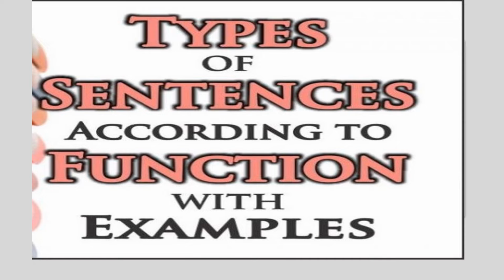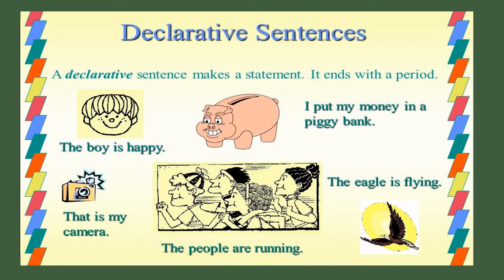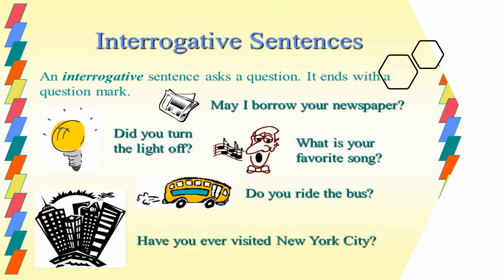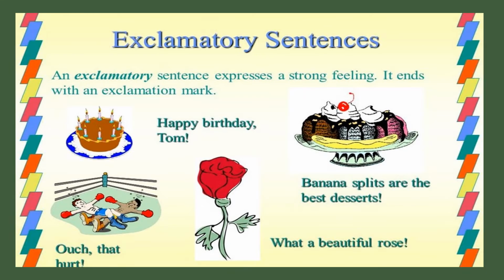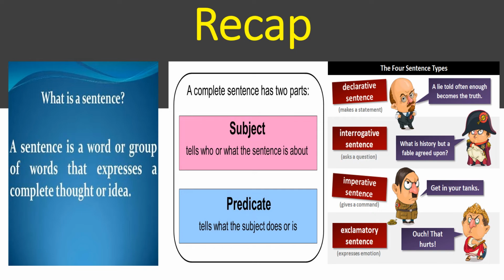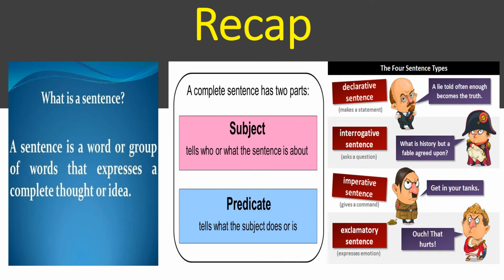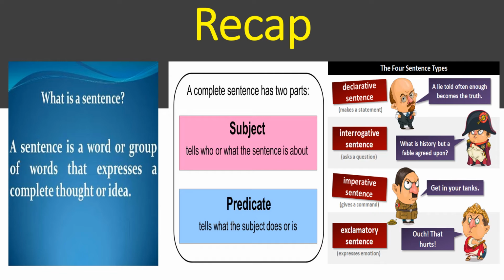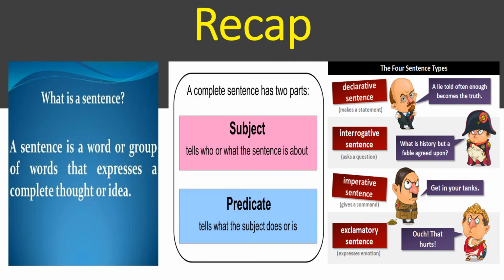6 September 2020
5th.mp4